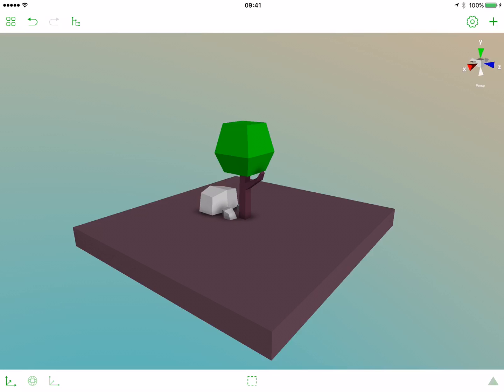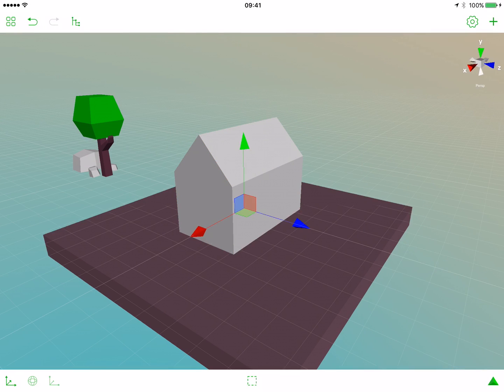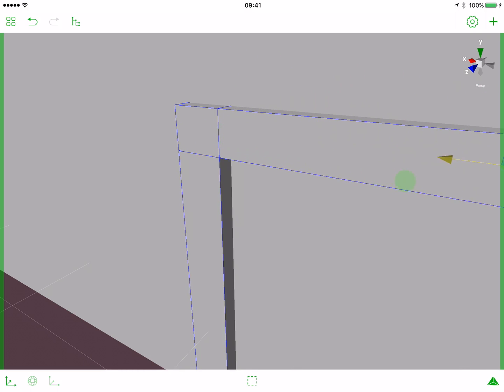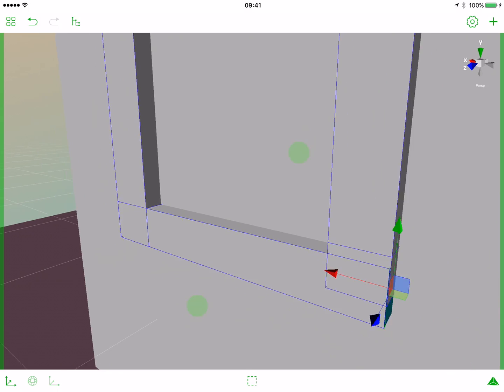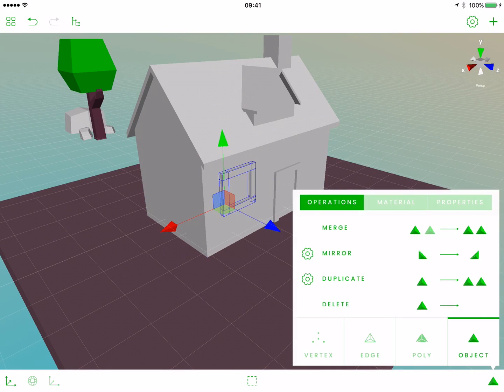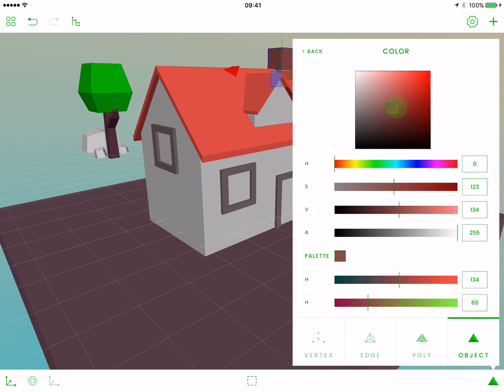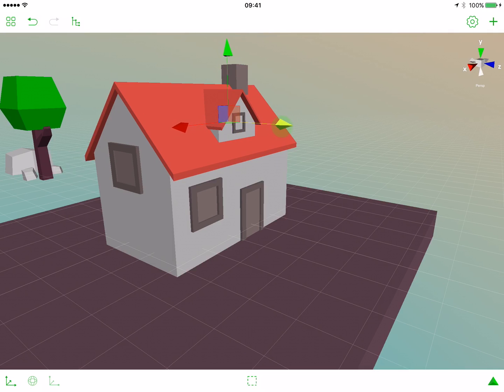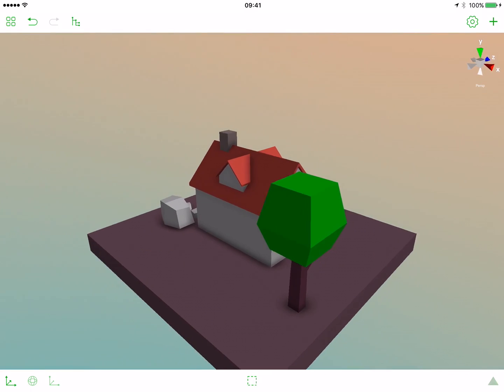Learn 3D Modeling on iPad. A1 Lesson 6: Creating a simple house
Also please leave a thumb up if you liked this video!

Take your knowledge from the whole course and create a house scene. Learn Rotation Snapping, master Edge Loops and add color to your models to make them look more interesting.